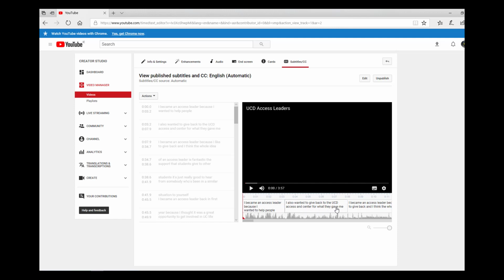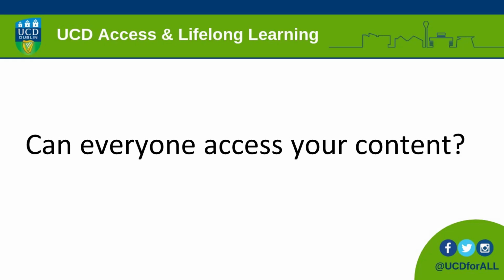Accessible Videos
UCD Access & Lifelong Learning Mini Masterclass in Accessible Videos. Learn some simple tips to make sure your videos are as accessible as possible for your audiences.